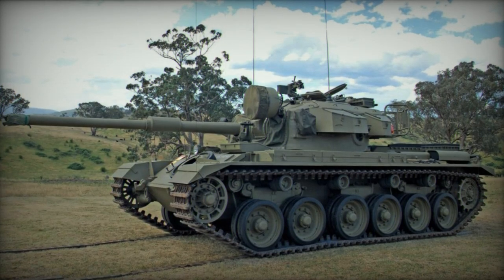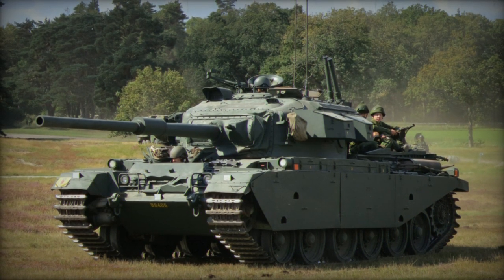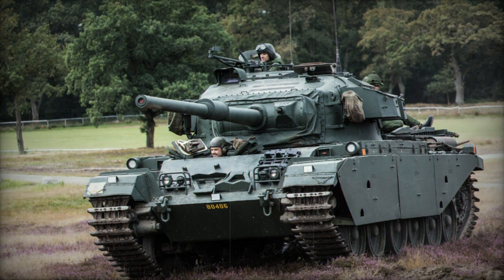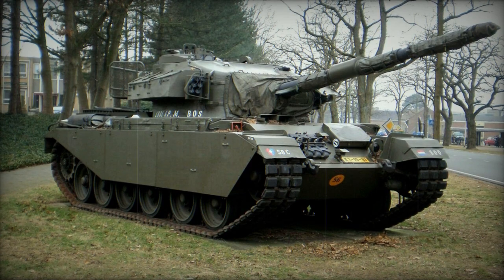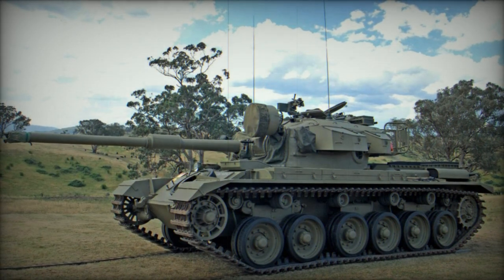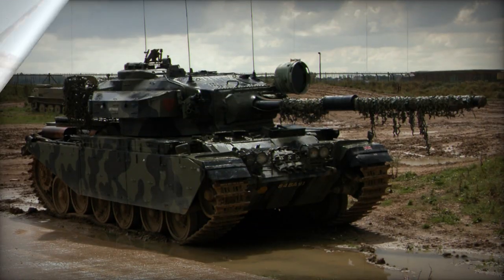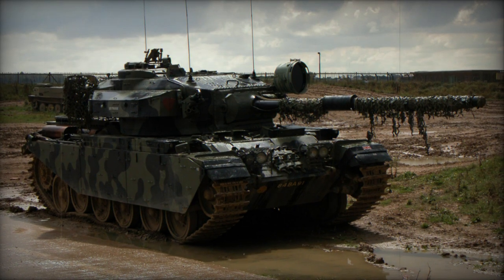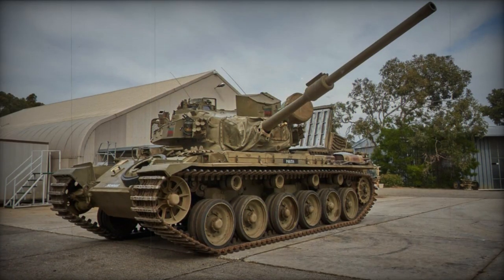Centurion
"Centurion" is the most famous and certainly the most fought British tank of the second half of the XX century.